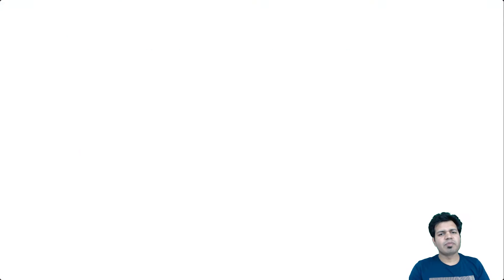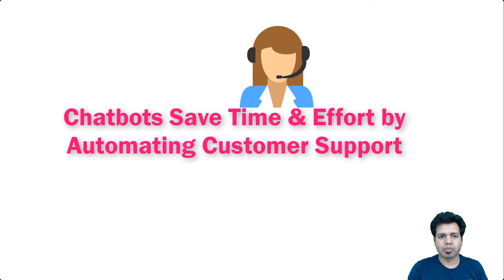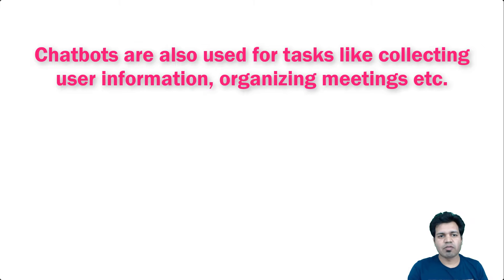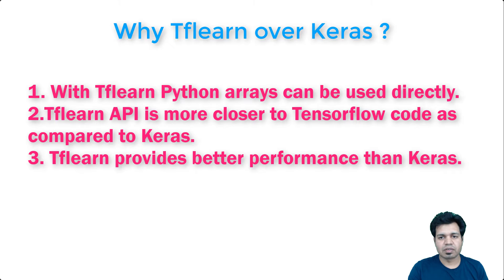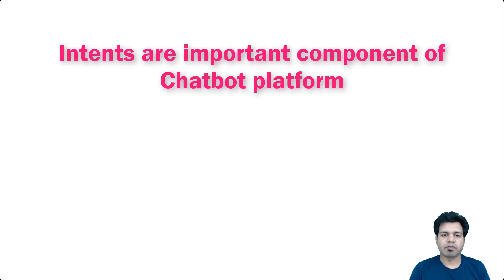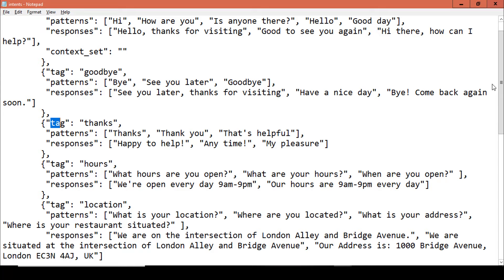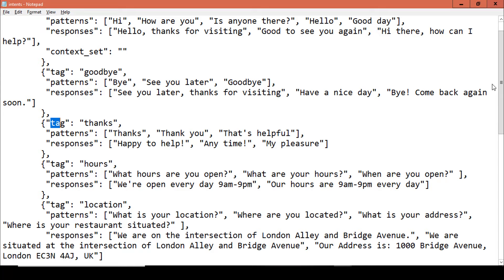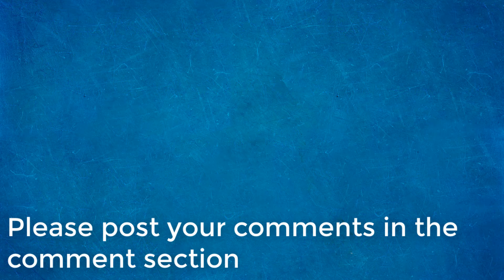How to Build a contextual Chatbot using Tensorflow - Introduction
This video How to Build a contextual Chatbot using Tensorflow gives an introduction of Chatbots. It will explain various key things like framework we are going to use for building neural network model, structure and kind of data we are going to use for model training, the introduction of intents etc.